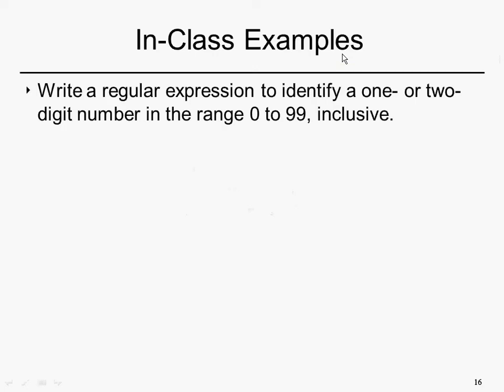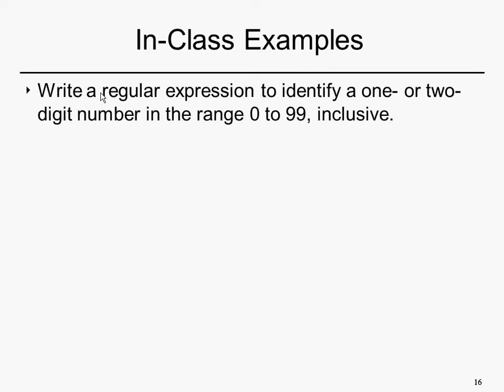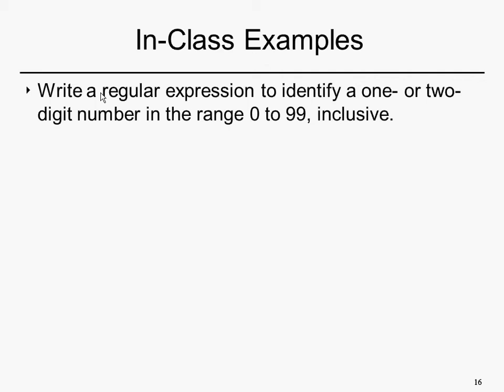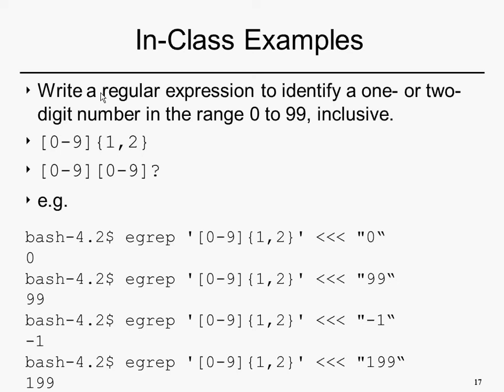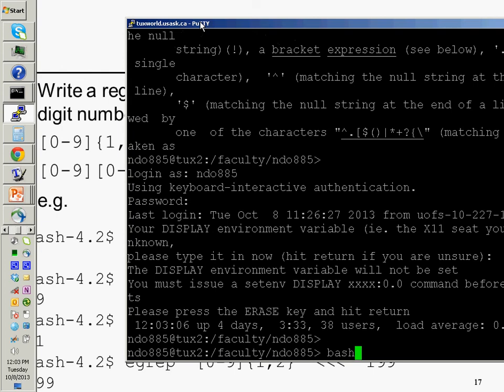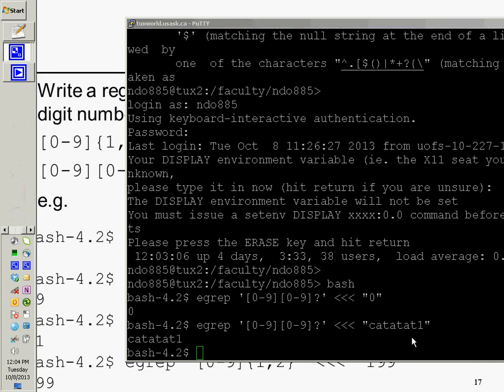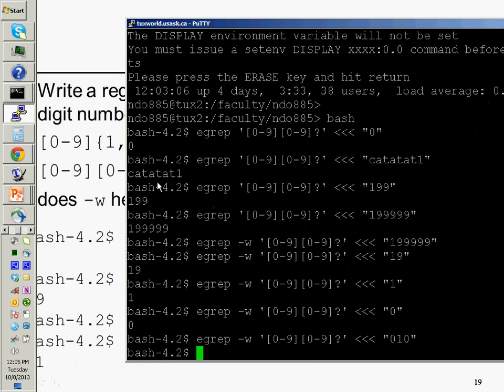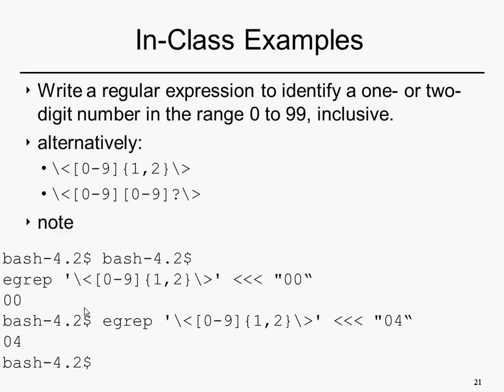2013 10 8 Regular Expressions 13 Recognizing complete words in regexps